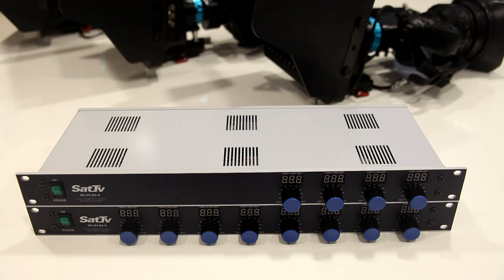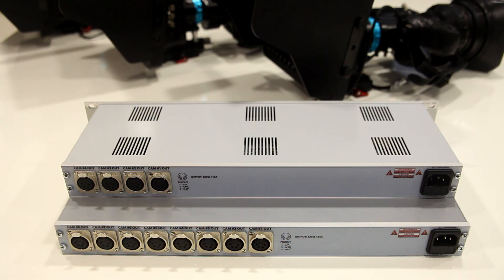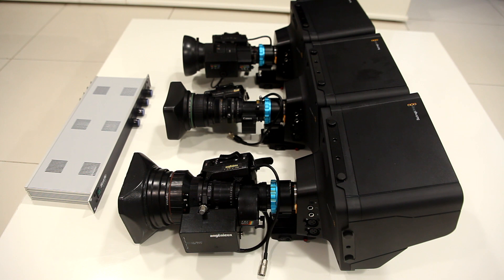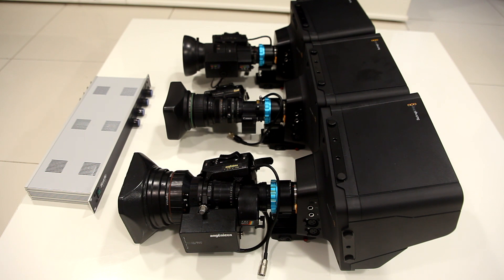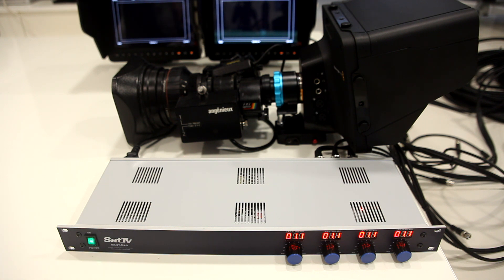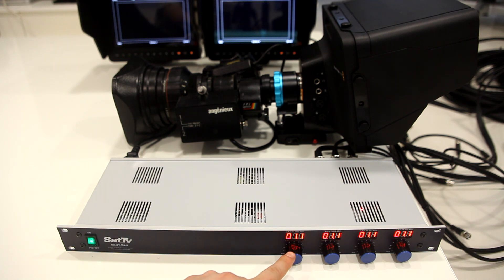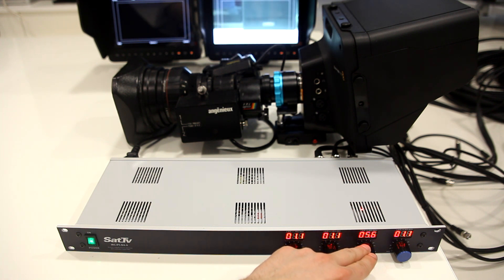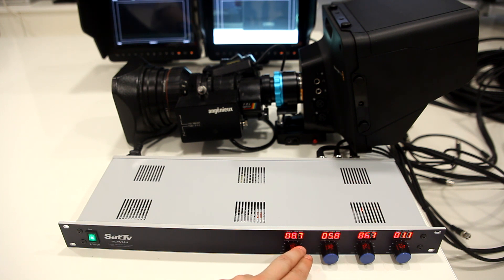Blackmagic Studio Camera B4 (ENG) Iris control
This is the camera and lens power supply and iris controller. I'm using Blackmagic Studio Camera HD with B4 lens, and I'm controlling the lens iris remotely with this controller.